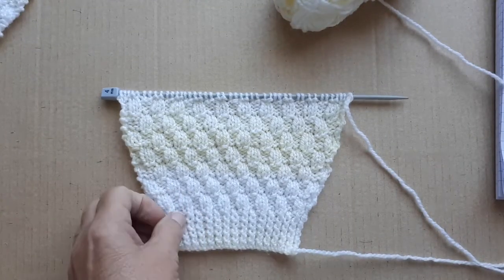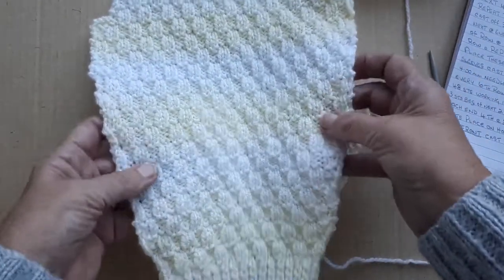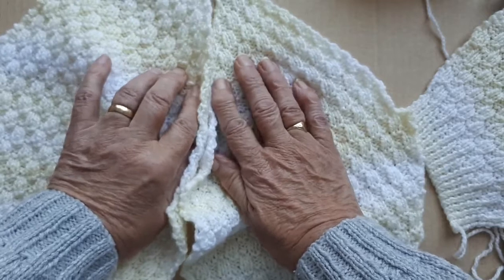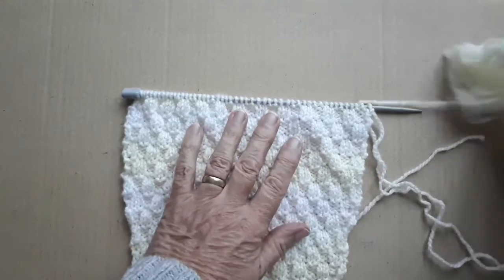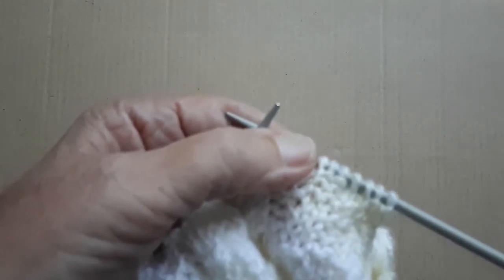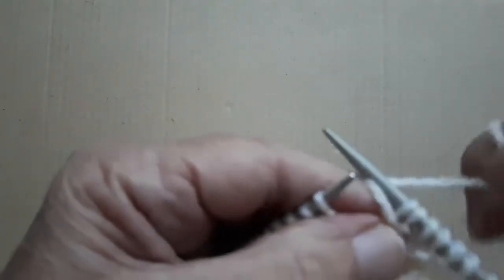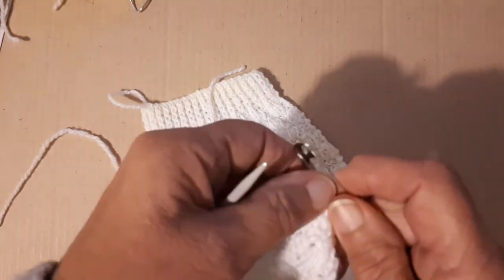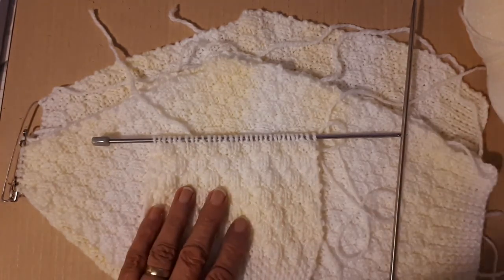#29+2, 22 Inch Basket Stitch Cardigan, Sheila's Just Knitting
Learn how to knit the easy way the 2nd part of the lemon and white cardigan tutorial

My Etsy Shop